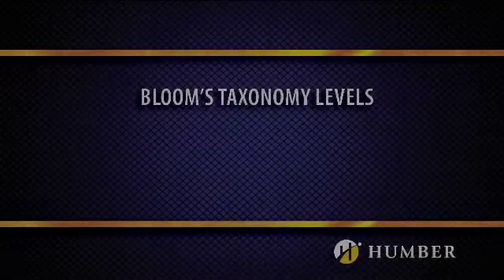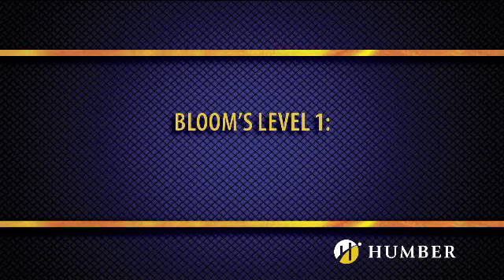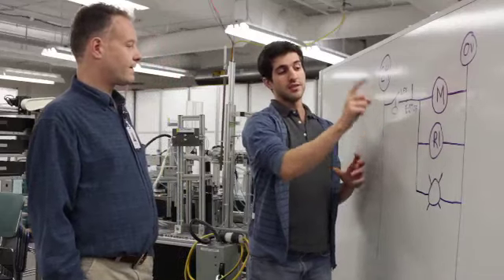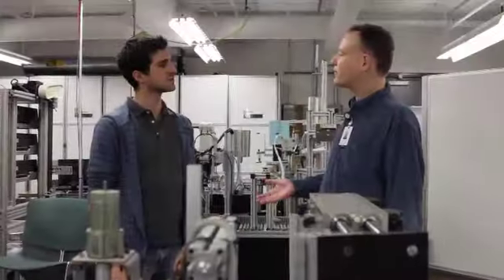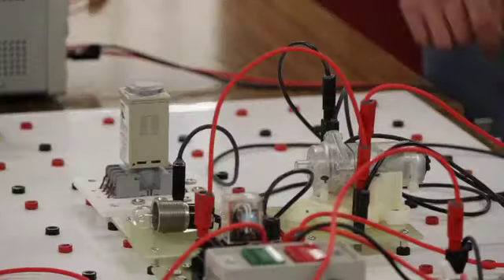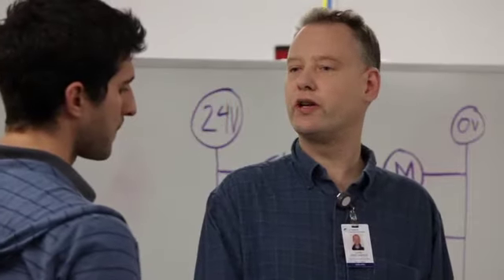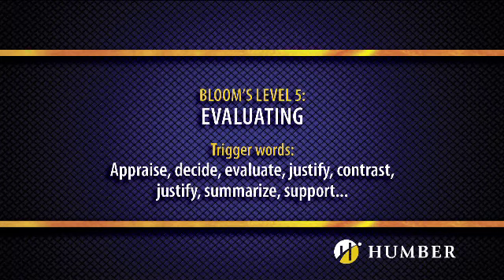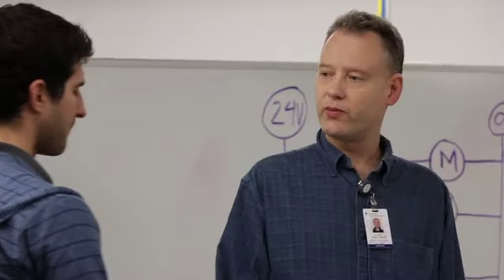Asking Good Questions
Using Bloom's Taxonomy as a guide, this video uncovers questioning strategies for the classroom.